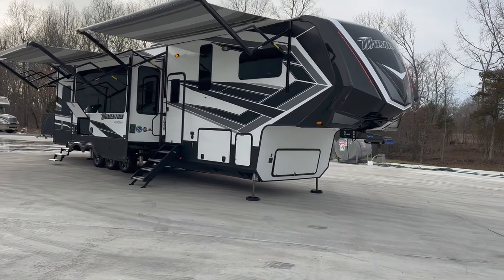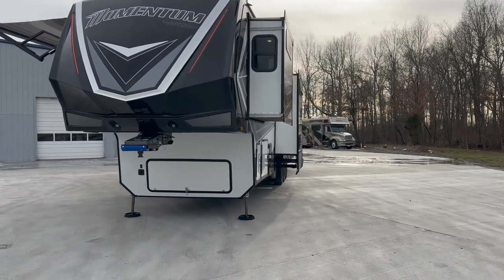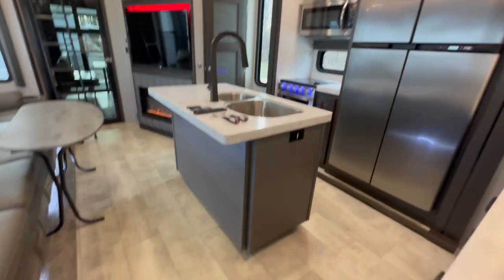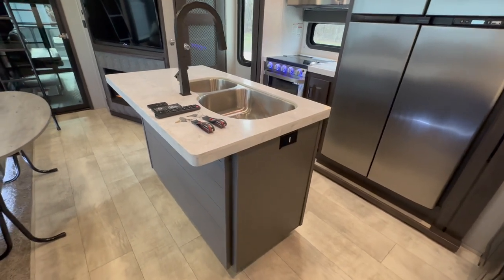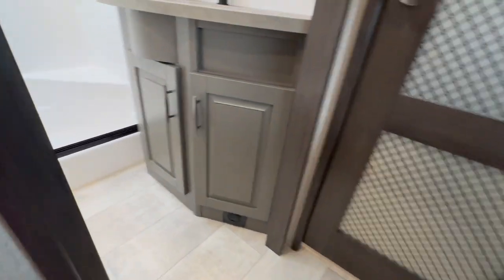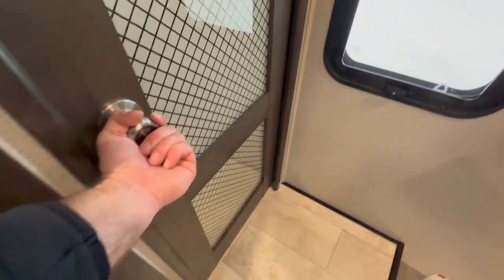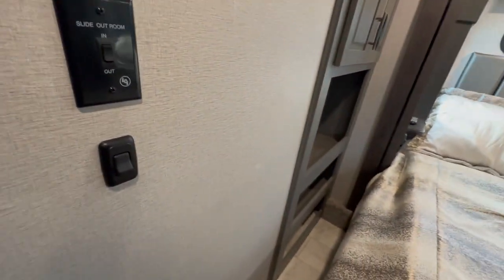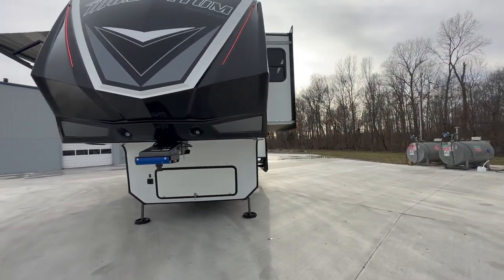Ultimate Toy Hauler 12'6" Garage!!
Meet the 2020 Grand Design Momentum 397TH Toy Hauler!

Massive Garage
Sleeps 7+
3 Slides